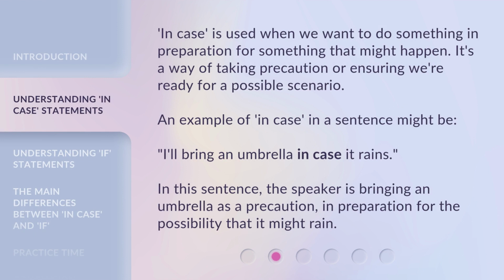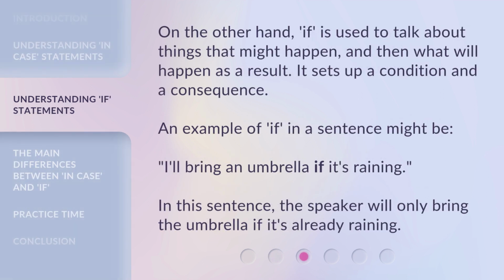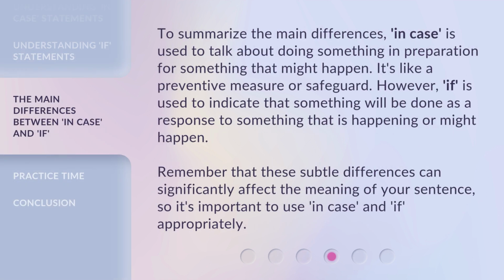Clearing the Air: 'In Case' vs 'If' Statements in English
Mastering 'In Case' vs 'If' Statements in English • Learn the key differences between 'in case' and 'if' statements in English and how to use them correctly. Discover the nuances of these phrases and enhance your conversational skills!

00:00 • Introduction - Clearing the Air: 'In Case' vs 'If' Statements in English
00:48 • Understanding 'In Case' Statements
01:18 • Understanding 'If' Statements
01:43 • The Main Differences Between 'In Case' and 'If'
02:16 • Practice Time